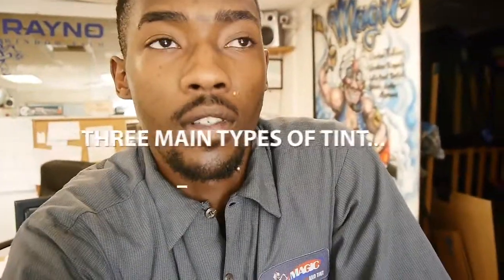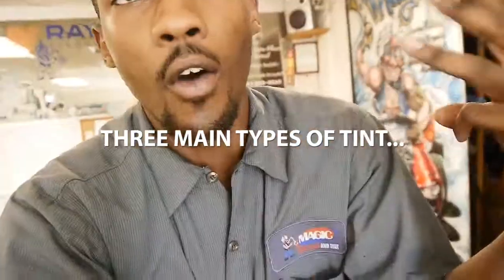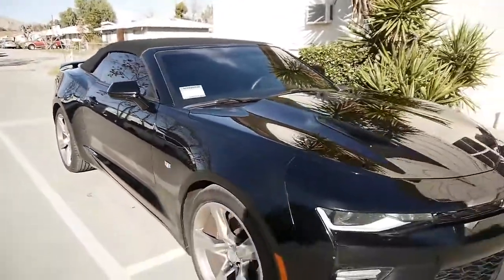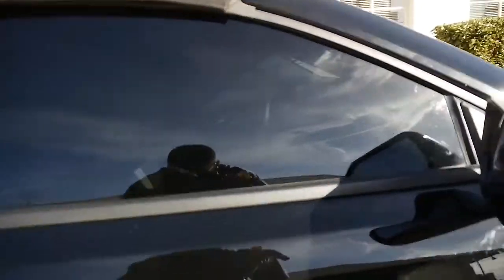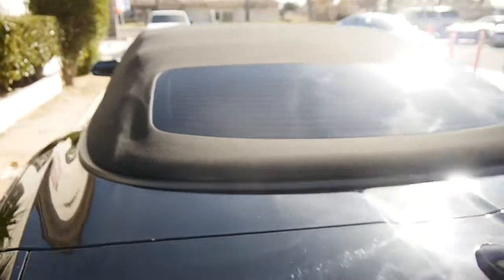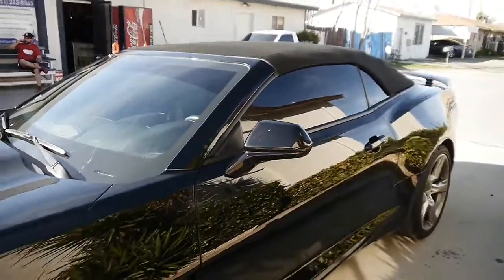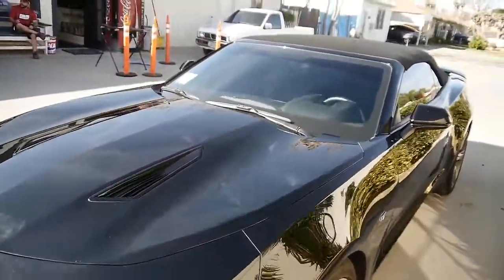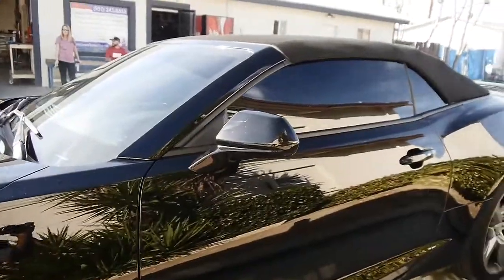How to Choose The Right Film for Your Window Tint!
Three Main Types of Film
1- Dyed Film
2-Carbon Film
3- Ceramic Film
follow @MagicAutoGlass on Instagram